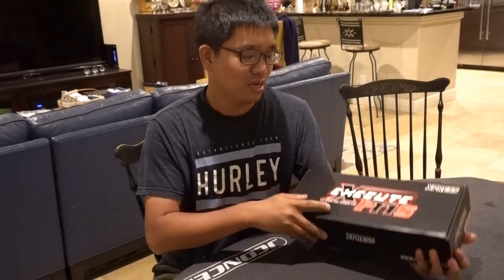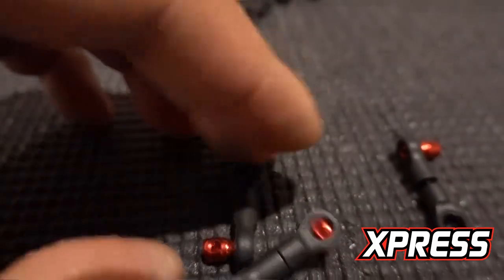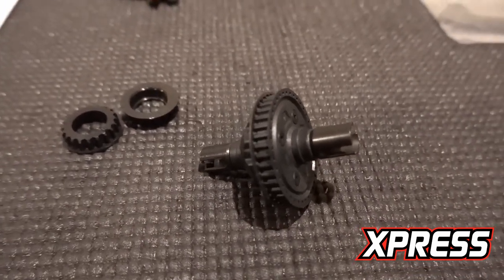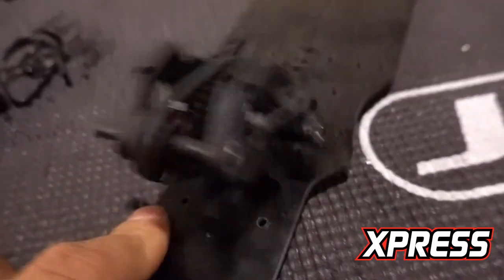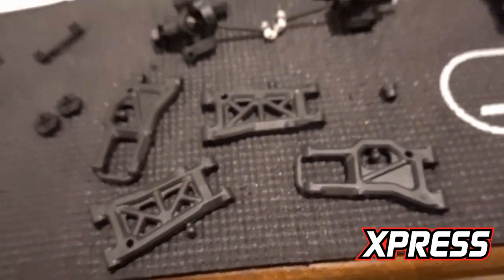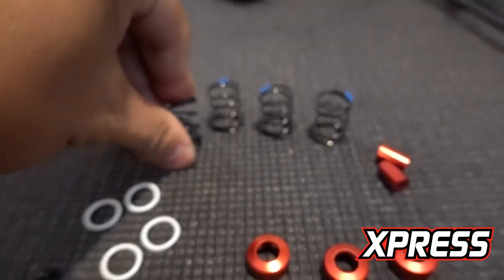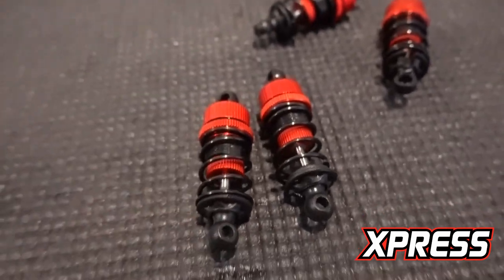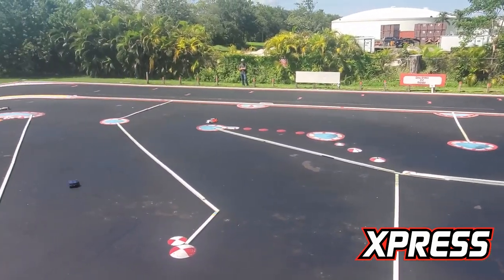Cheap $100+ Budget(FWD)chassis build and test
Second part of the "400usd & under" competition RC chassis build and test drive.

This time, I build a much cheaper Budget Fwd Xpress FT1S to enter this year FL State Series FSEARA.

We are going to simply build and test drive the Xpress FT1S and see what is needed to get it on the track

For this chassis setup sheet you can check out